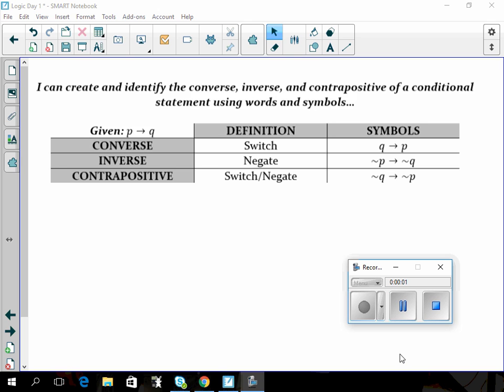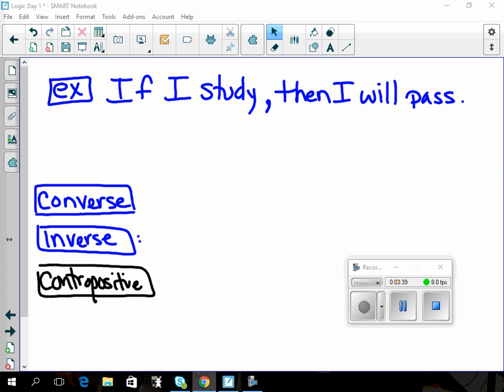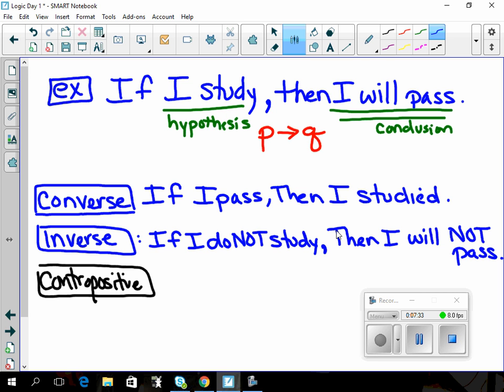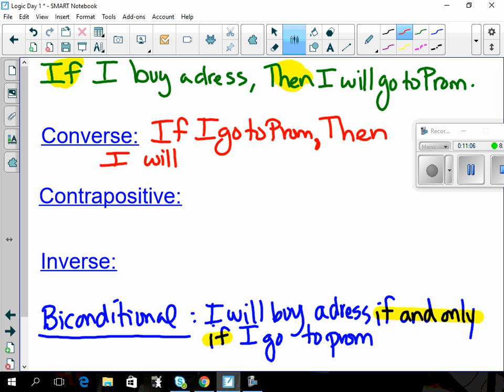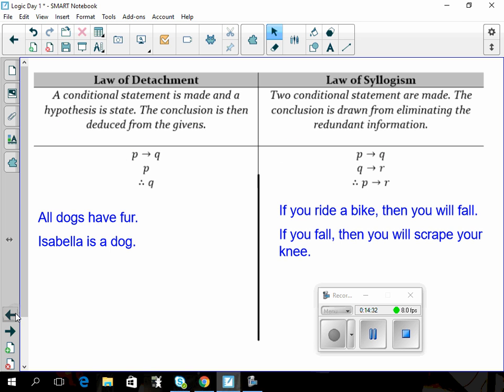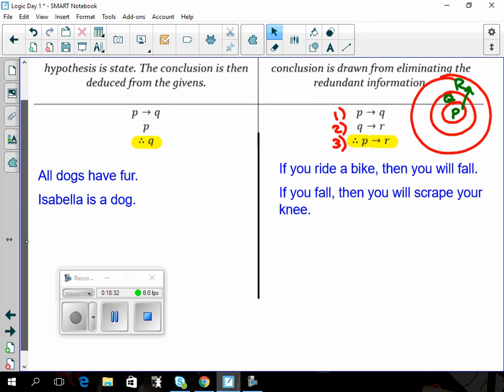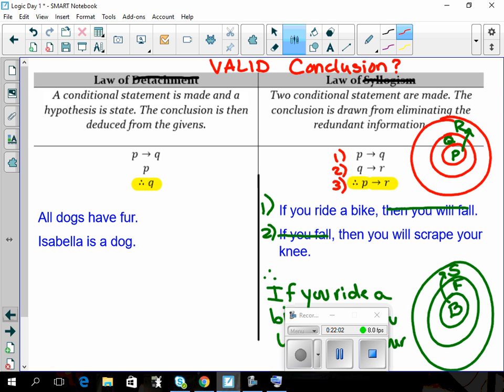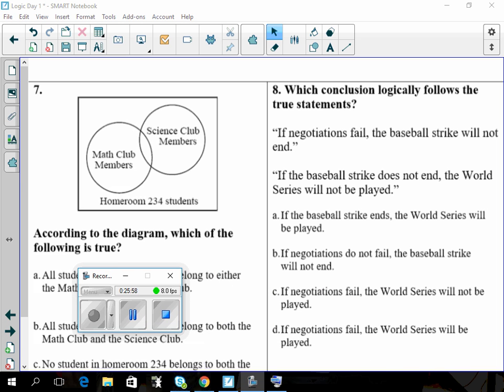Logic ContrapositiveInverseConverse Laws April17 2018